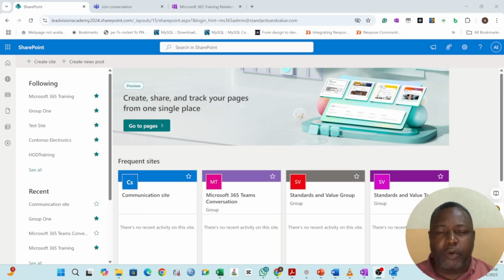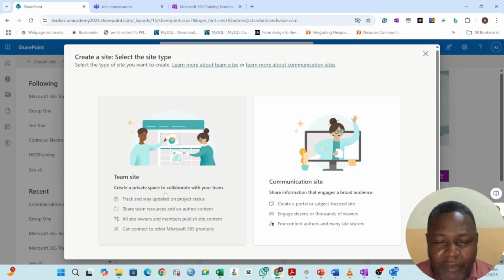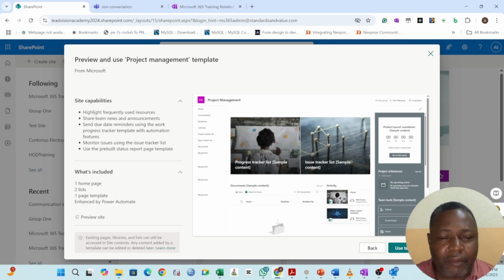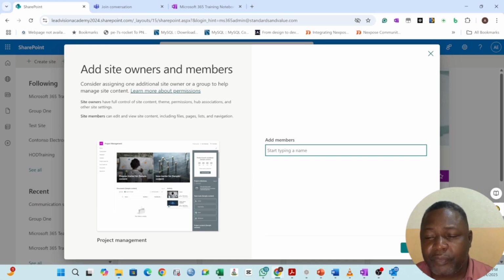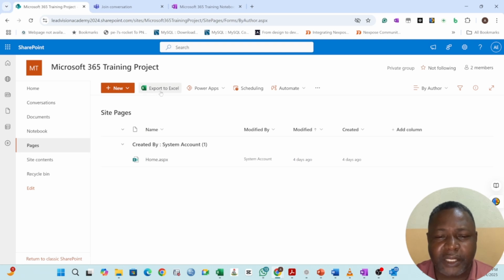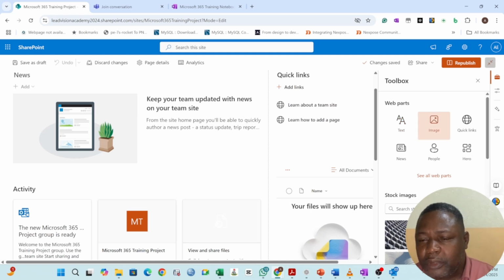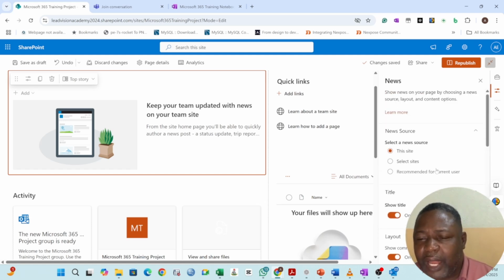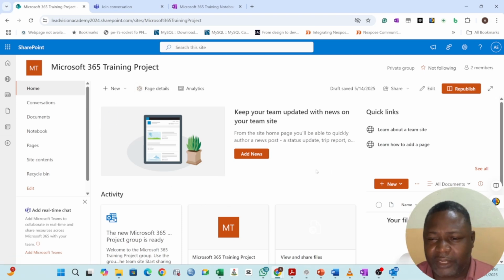Getting Started with SharePoint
🌐 Getting Started with Microsoft SharePoint | Beginner’s Guide

🔍 What You’ll Learn:

What is SharePoint and why use it?

How to navigate the SharePoint interface

Creating and managing SharePoint sites

Uploading and sharing files with your team

Organizing content using document libraries and lists

Whether you're part of a corporate team, an educator, or just curious about SharePoint, this session is the perfect starting point.

📁 Empower your team. Stay organized. Work smarter.